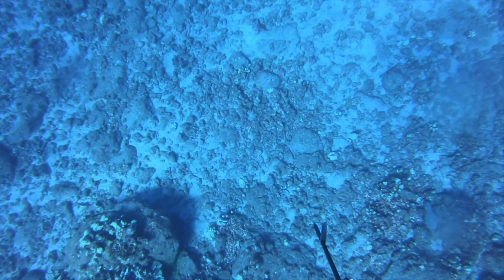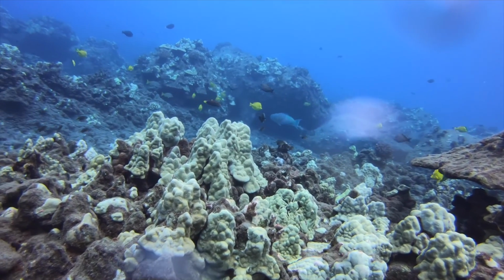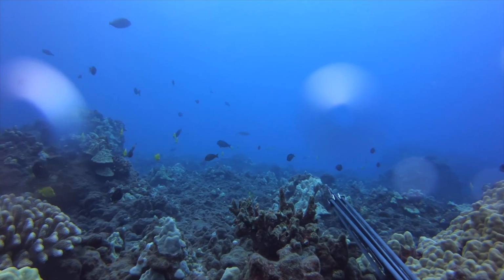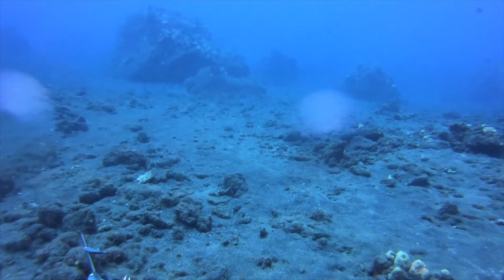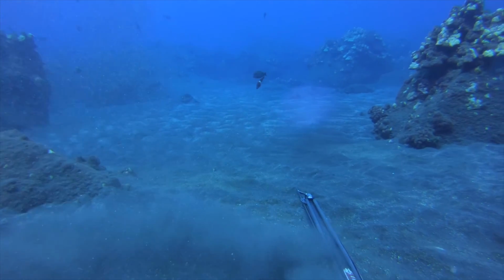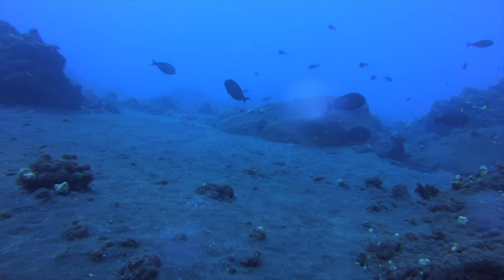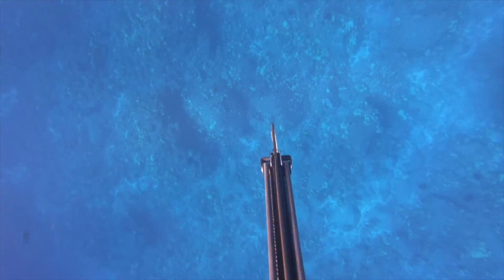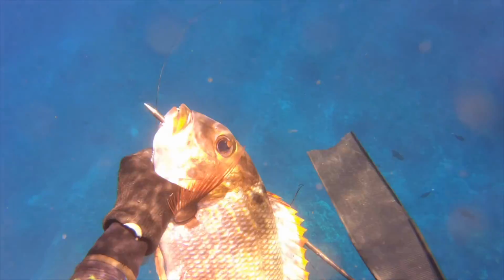Thanksgiving Dive | Hawaii Spearfishing 2020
On thanksgiving day myself and a couple friends head out diving in hopes to get some thanksgiving dinner! The start of this dive was a little rough from choppy water to being over anxious. But in the end, everything worked out and we all brought home fish for the table.